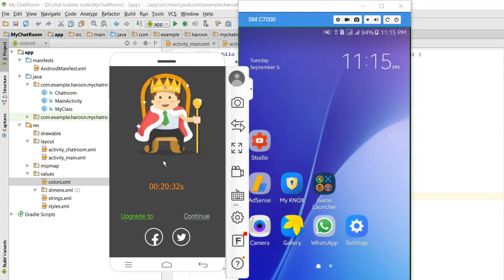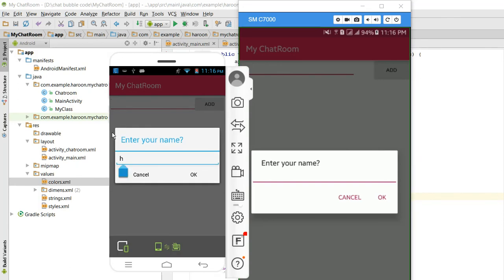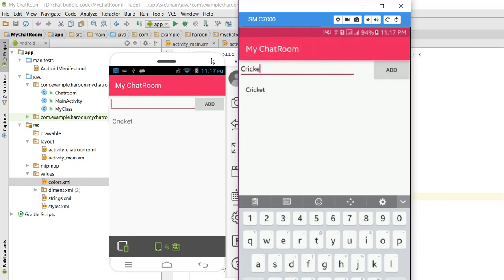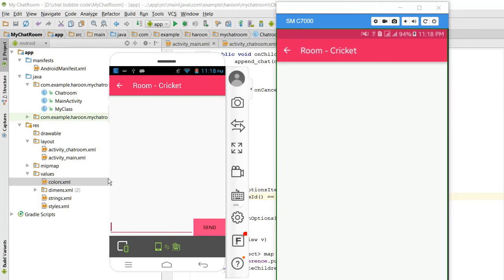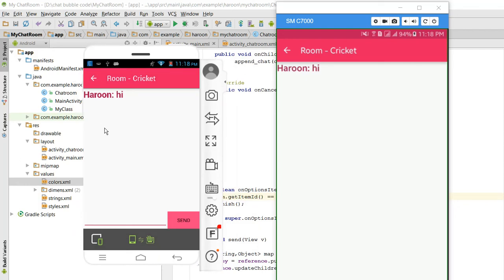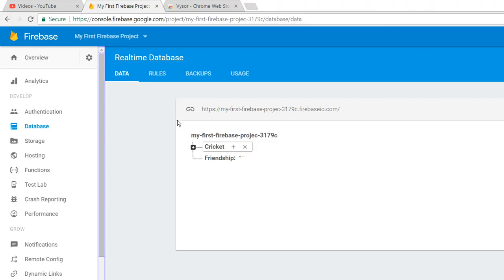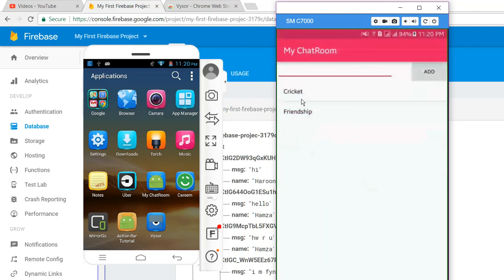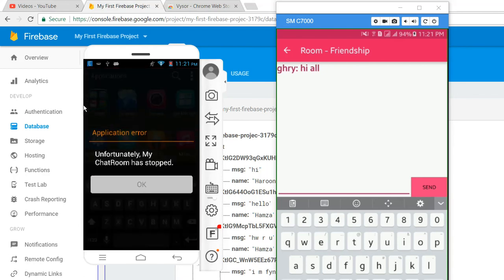Android Chat Room App in Firebase Demo Android Studio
In this app, multiple users can chat with each other. They can select any temporary name , and then they can create different chat rooms. So they are able to chat with each other in those chat rooms.
The project is developed using Firebase SDK using Android Studio.